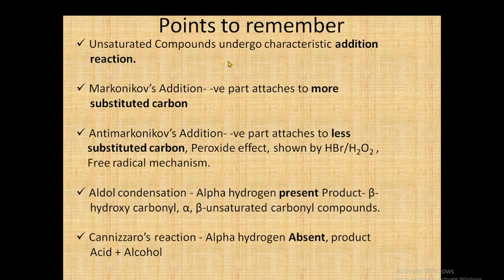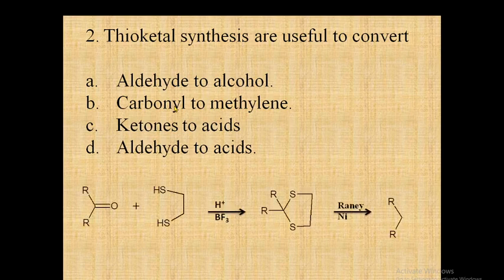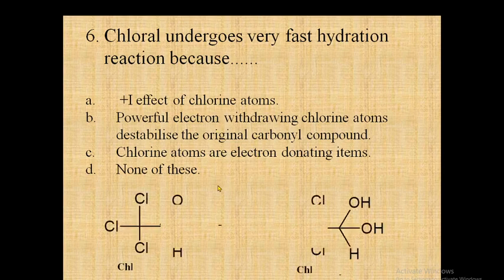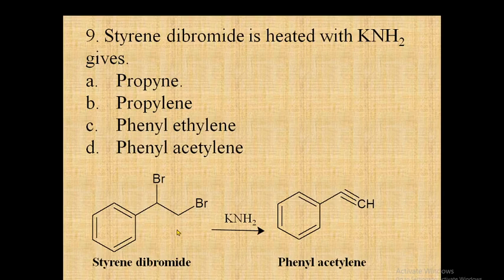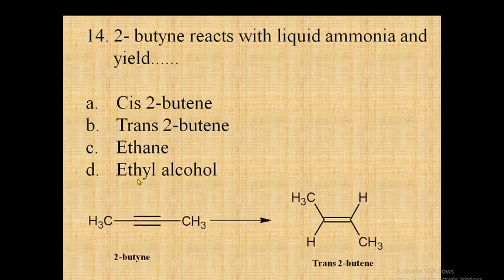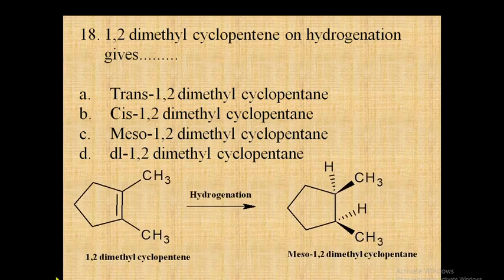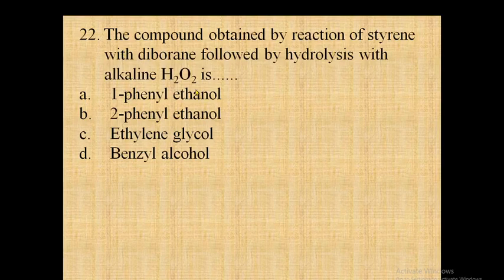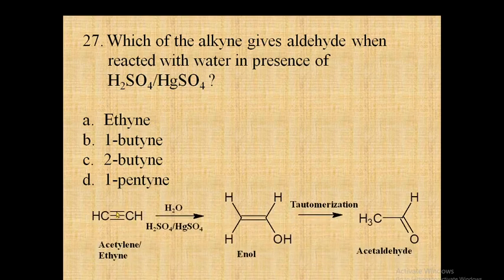MCQ on Reactions Of Unsaturated Compounds.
Hi
I am Shailesh

Hello friends

 Here I am discussing the MCQ on Nucleophilic Substitution at aliphatic carbon.This is is important topic for all UG PG  students.

stereochemistry of disubstituted cyclohexane.